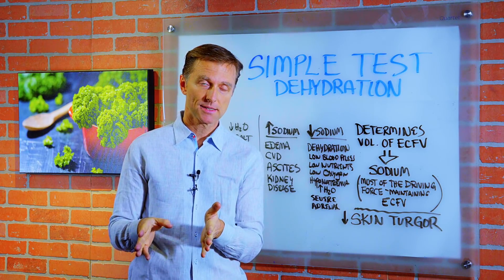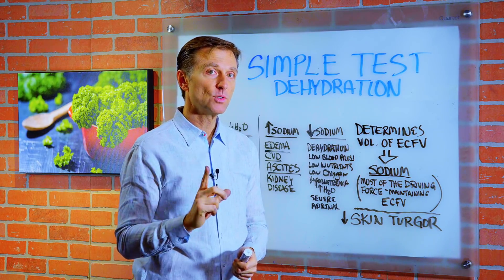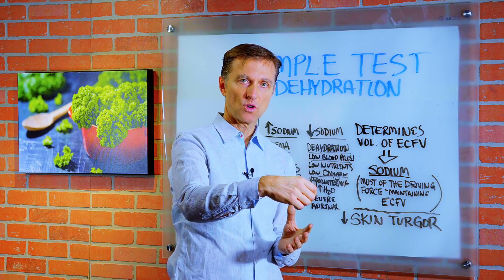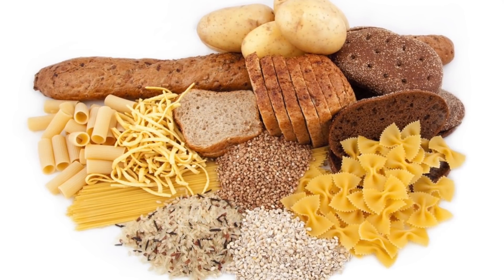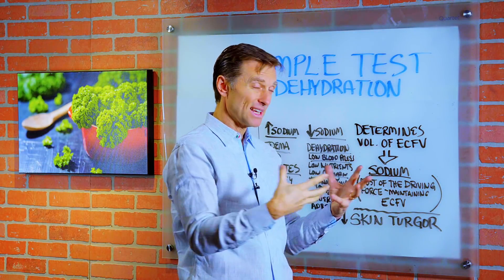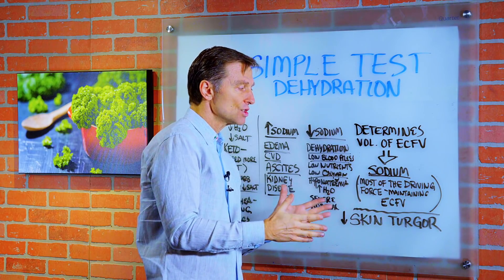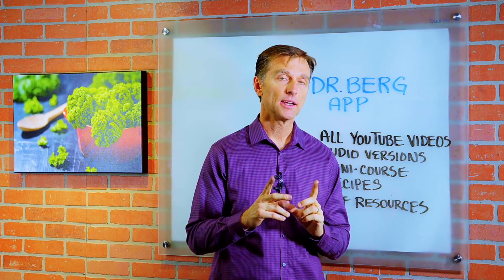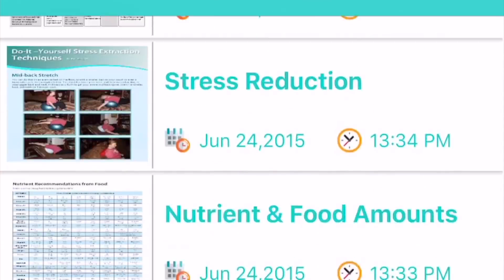Are You Dehydrated? | Simple Test For Dehydration by Dr.Berg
Here’s what to do if you’re dehydrated.

Timestamps:
0:00 What to do if you’re dehydrated, and how to tell if you are
1:10 This is a very simple test to check if you’re dehydrated
1:50 Your need for salt increases on a keto diet

In this video, I explain a simple test to determine if you’re hydrated or not, and tell you what to do if you’re dehydrated.

One electrolyte, sodium, mainly determines the amount of fluid in your body. There are other minerals involved, but sodium really is the driving force.

If you have too much sodium in your body, you get swelling. You see this in cardiovascular disease, as well as a condition called ascites, when your gut is filled with fluid. Usually the person is thin, with a huge protruding belly. This is caused by cirrhosis of your liver, causing fluid to leak into a sac around your abdomen. You’ll also see edema (swelling) with kidney disease or diabetes.

But when you’re low in sodium, you get dehydrated. You can get low blood pressure, low nutrients, and low oxygen because of poor circulation.

A very simple test to check for dehydration is to pinch up the skin on the back of your hand, and see how quickly it returns to normal. The longer it takes to flatten back out, the more dehydrated you are.

When you do a keto diet, your need for salt increases. On a higher-carbohydrate diet, you retain sodium. As well, if you’ve had diarrhea, vomiting, or on diuretics, this could be another reason you need more sodium. (As a side note only, if you’re drinking too much water and become way too low on sodium, you could experience a serious condition called hyponatremia.)

When you increase your sodium intake, be sure to increase your fluid intake along with it. The most common thing I see when people go on keto is that they don’t consume enough salt. Be sure to use sea salt!

One last point. If your adrenal glands are shut down, a condition called Addison’s, you no longer can retain sodium. You’ll need to consume a high amount of salt to offset this problem.

Now you know what to do if you’re dehydrated.

Find out what to do if you’re dehydrated.